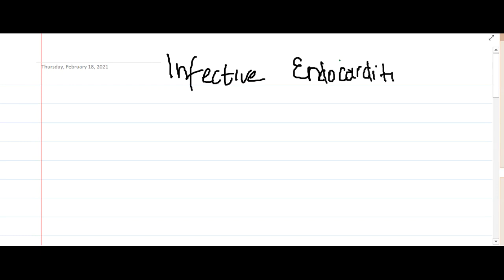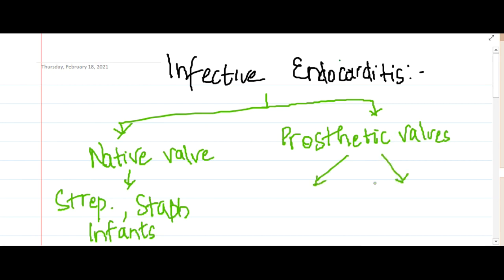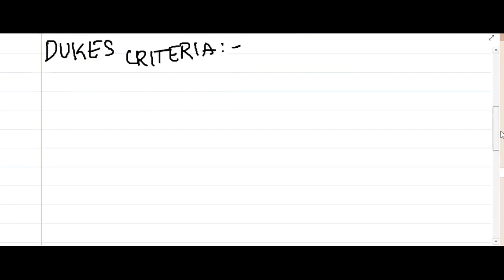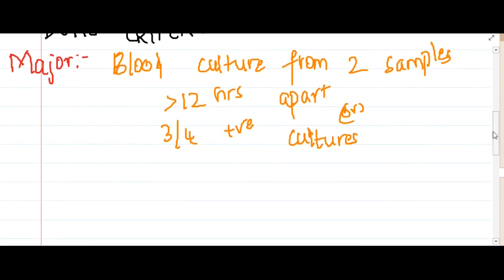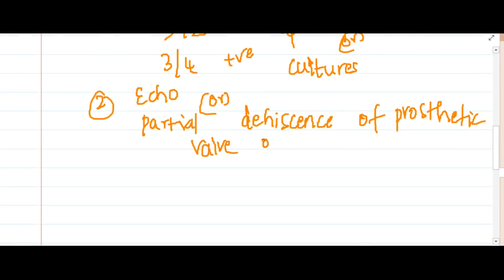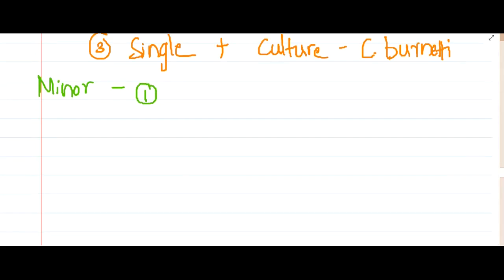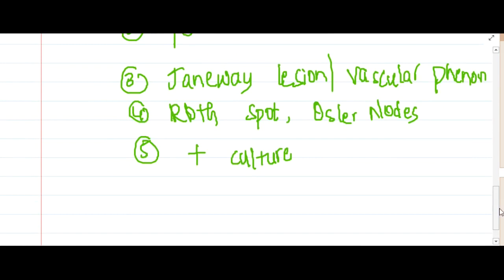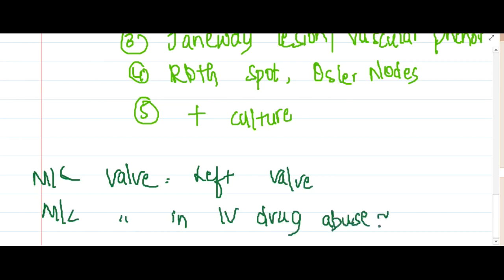infective endocarditis || Pathology